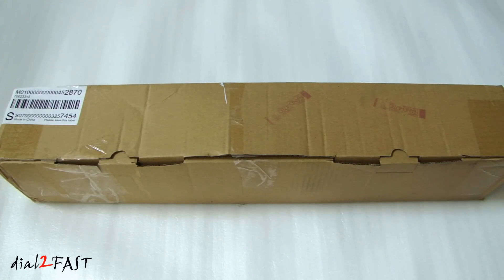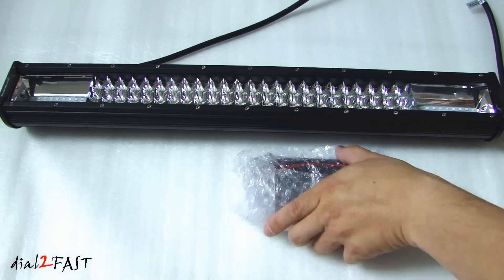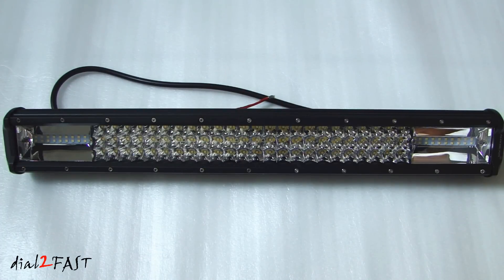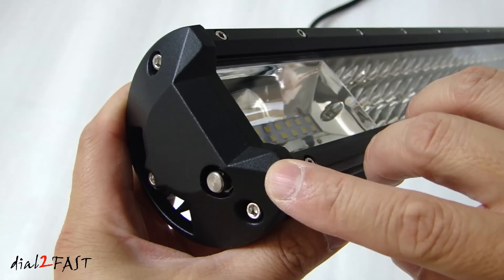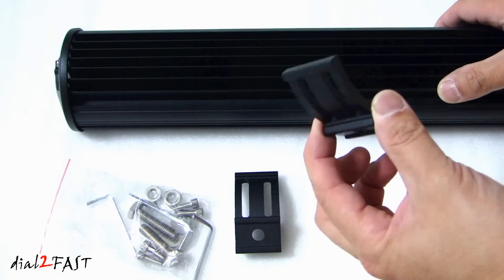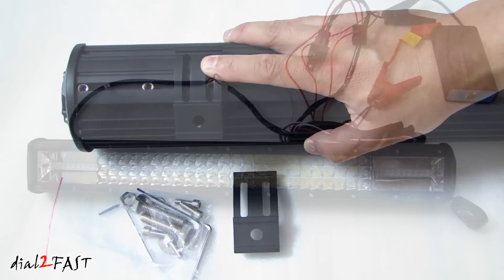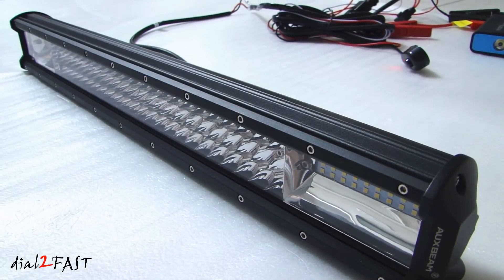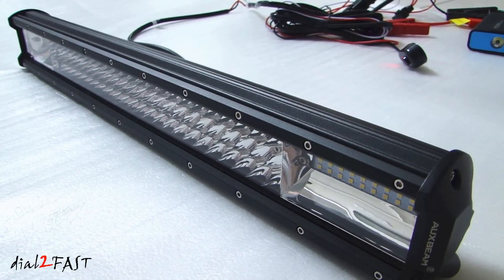AUXBEAM C3 Series Tri-Row LED Light Bar Review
NOTE: This Auxbeam C3 is not vailable anymore. Shop for other light bars with link above.